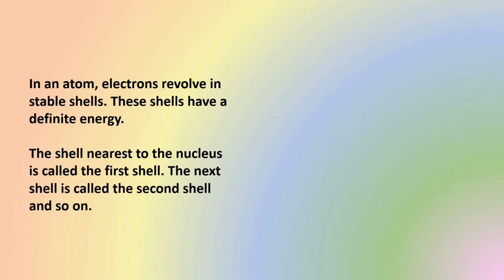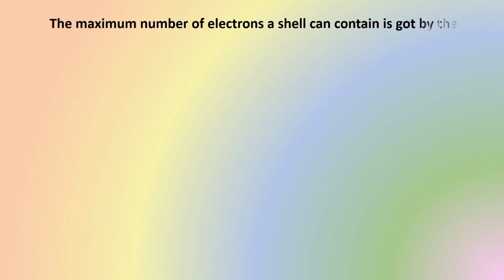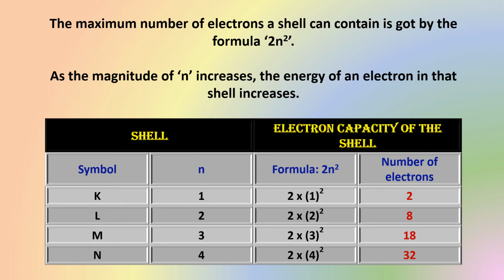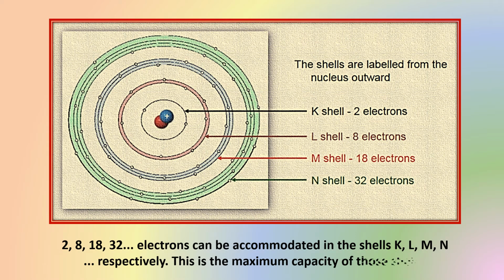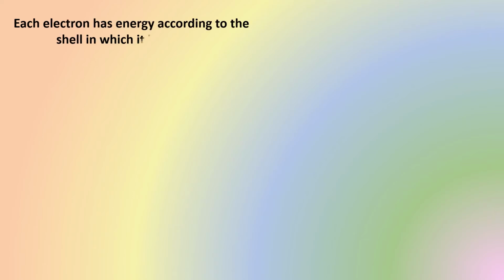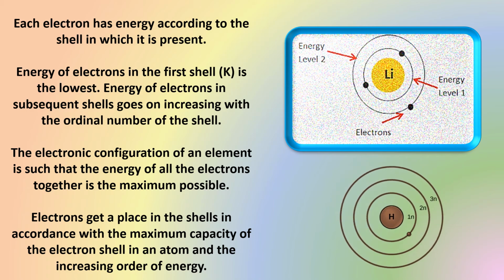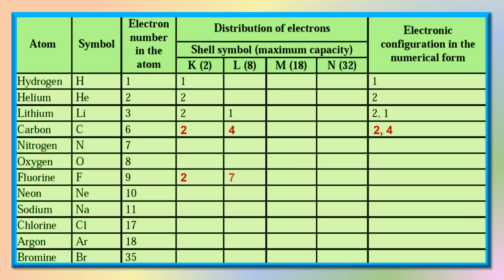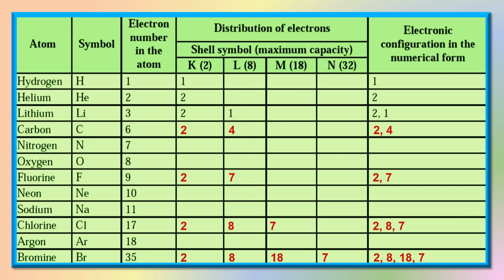INSIDE AN ATOM II ELECTRONIC CONFIGURATION II STANDARD 8 II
Shells K, L, M... or orbits of the atom and the electronic configuration of the atom also explained.